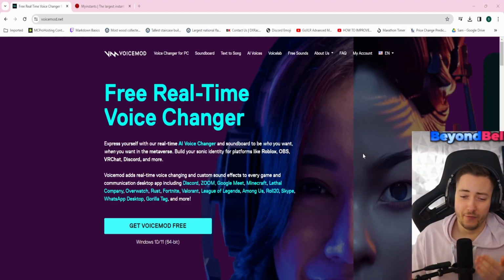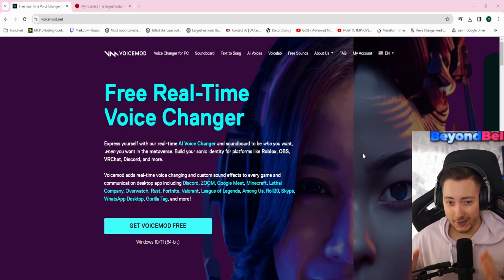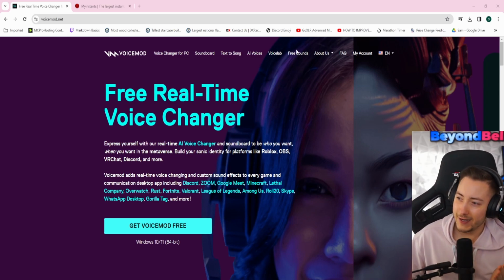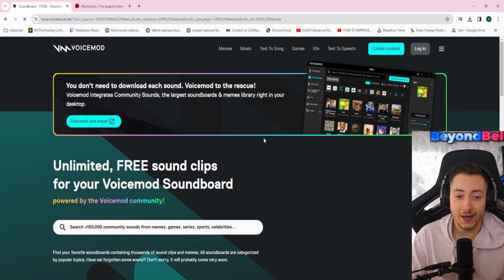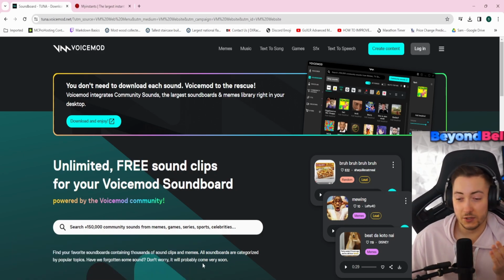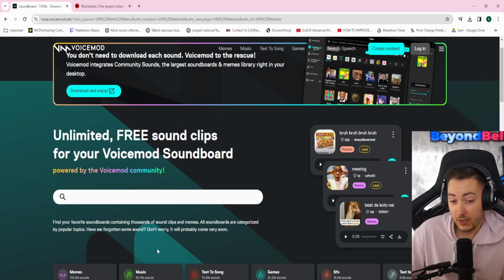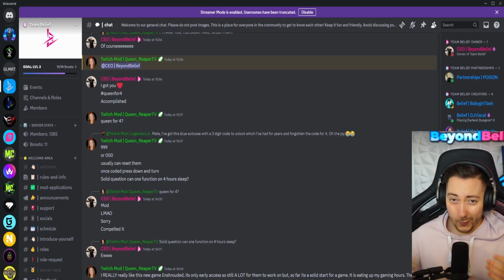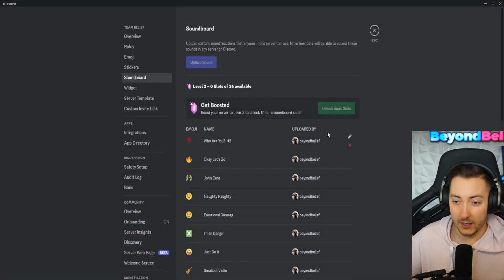EASY: Where to find Twitch + Discord Sounds!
┃Other YouTube channels from Beyond Belief.

┃For All Socials:
・📹: beyondbelieflive.links

Catch me live on Twitch every Monday - Thursday from 4pm till 9pm and never miss a single stream! (All streams BST).

┃Podcast:
Check out weekly episodes from Beyond Belief's podcast All Talk Zero Points available on all major podcasting platforms

┃Team Belief:
Home of Team Belief Esports, Twitch Team, & Apparel. Creating fun and safe places for all communities within gaming with Team Belief

┃Streaming Equipment & Recommendations:
Find out the exact streaming equipment used by Beyond Belief and what equipment he recommends for beginner and more advanced streamers

┃AdvancedGG
Beyond Belief uses AdvancedGG to stay hydrated and focused whilst streaming.

┃Minecraft Host:
Beyond Belief uses a server host called MCProHosting! Fast and affordable servers, excellent support, and some of the best server management around!

⛏- Partnered with @MCProHosting
🎮- Epic Creator Code: BeyondBelief